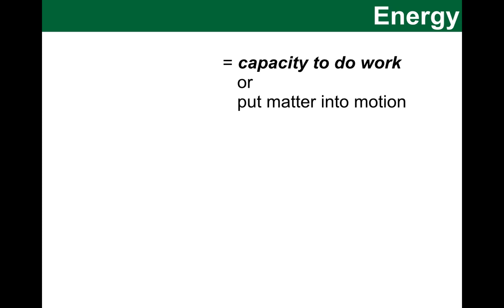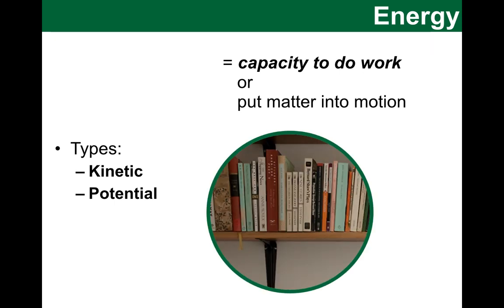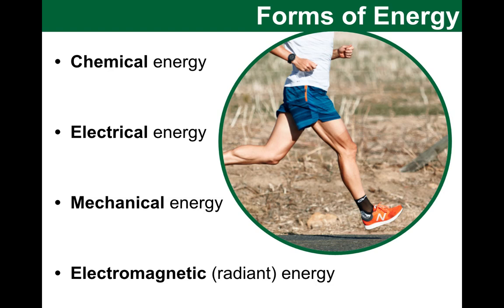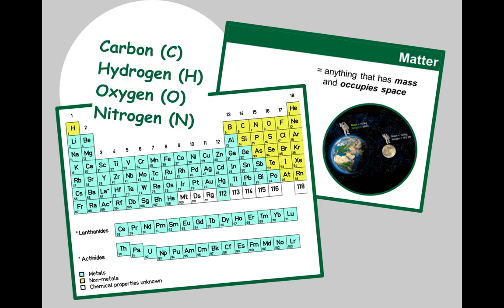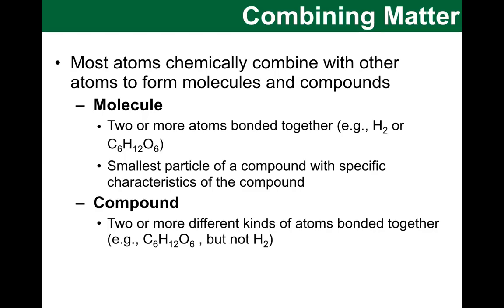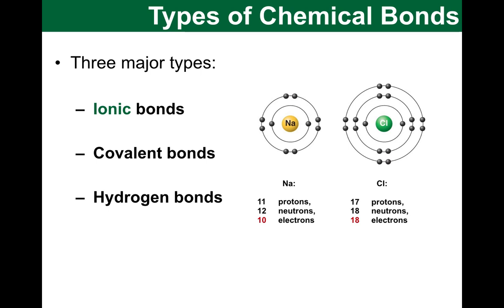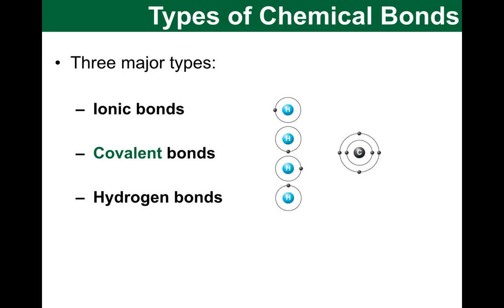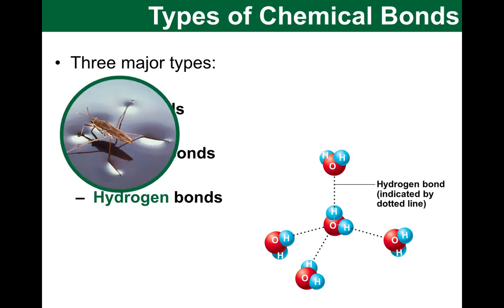BIO201 online / Chapter 2 (part A): Basic Chemistry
This video serves as a quick review of the basic chemistry concepts, as they relate to biology. We will define terms: 'matter,' 'mass,' 'element,' 'molecule' and 'compound.' We will also consider what is energy - and, make a definition between kinetic and potential energy. This video will also briefly introduce a structure of an atom, including subatomic particles (proton, neutron and electron) and their charges - as this will help us to understand the three types of bonds: ionic, covalent and hydrogen bonds.